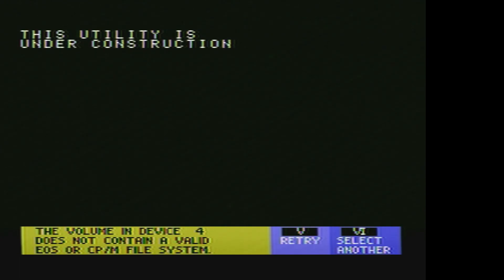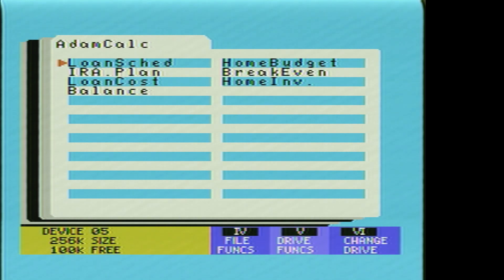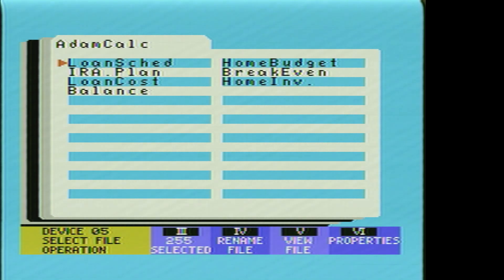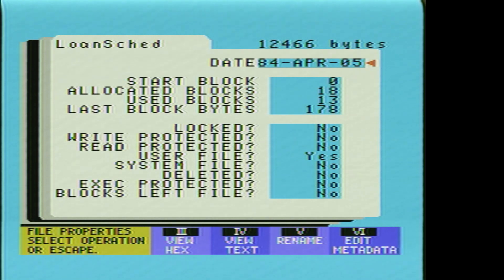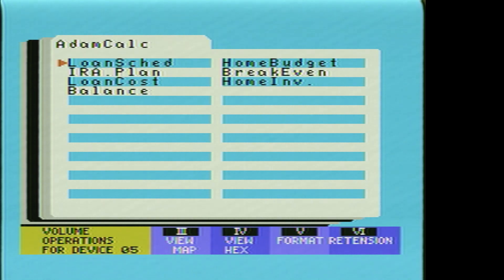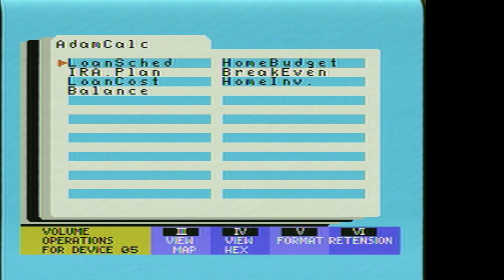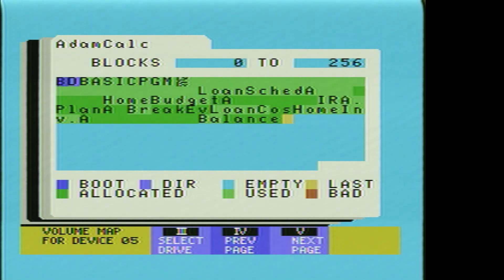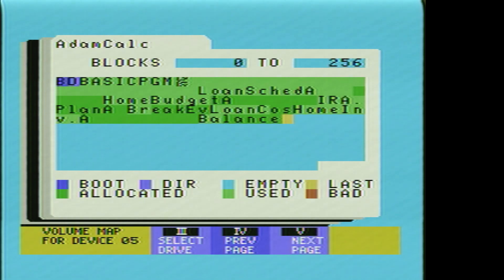COMING SOON: Adam's Sonic Screwdriver for ColecoAdam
In between FujiNet hacking cycles, I've been working on a disk/file utility called "Adam's Sonic Screwdriver", which can manipulate files and block data on EOS, CP/M, and boot only media.

E.g. there is a map page to show how each file is allocated on tape, and you can see used versus allocated (to find allocation gaps).

Work has been progressing with it very quickly, and it should be available soon, in the meantime, it is on Github, for those interested. Screenshot and video attached.